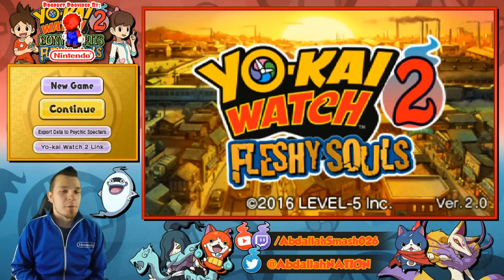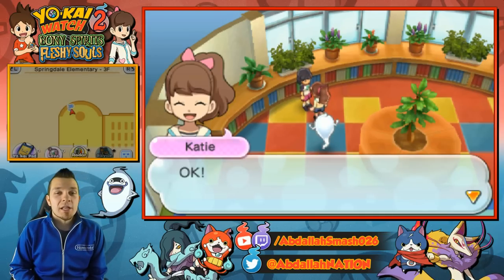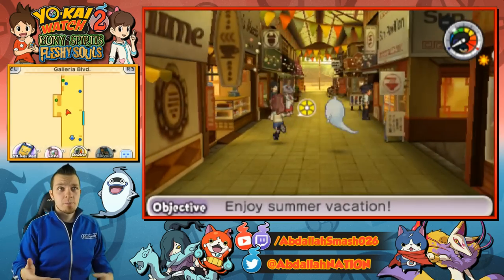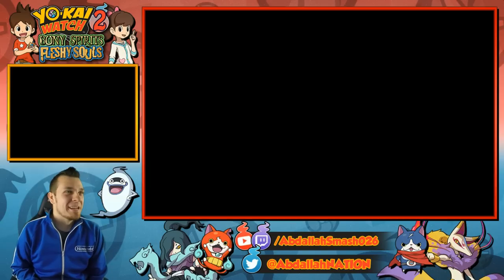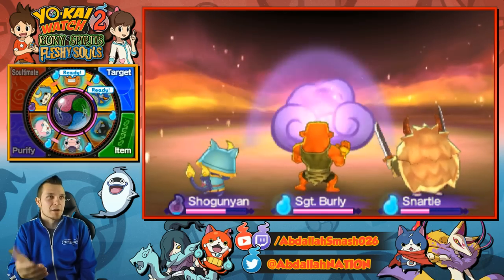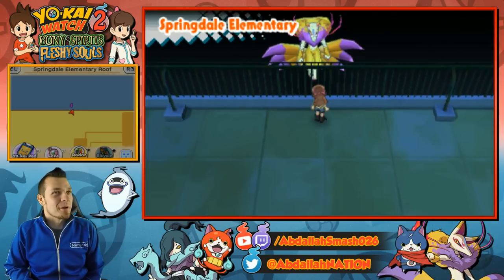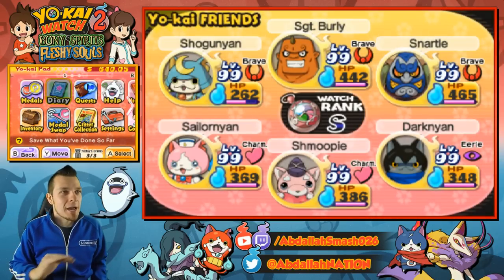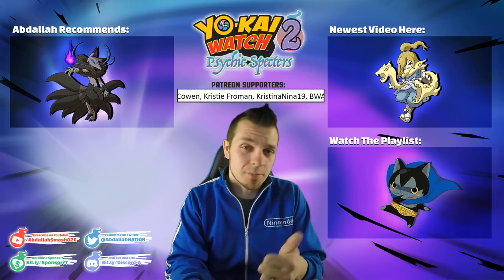Yo-kai Watch 2 - How To Get Kyubi! [YW2 Tips & Tricks]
Yo-kai Watch 2 Gameplay Walkthrough of How To Get Kyubi (キュウビ), step by step, in HD1080p on Nintendo 3DS!